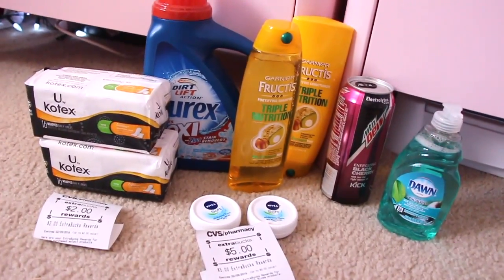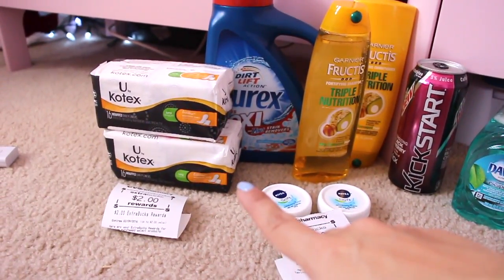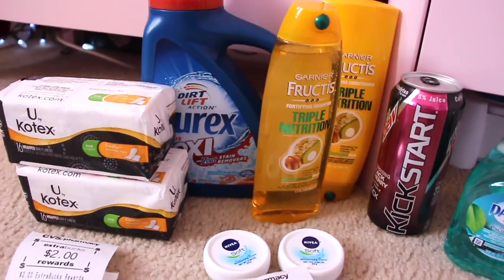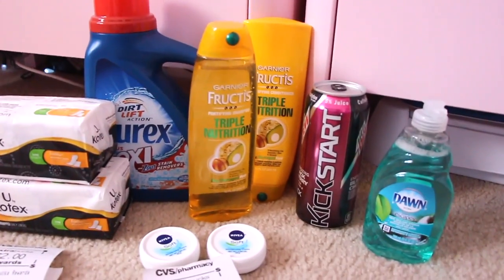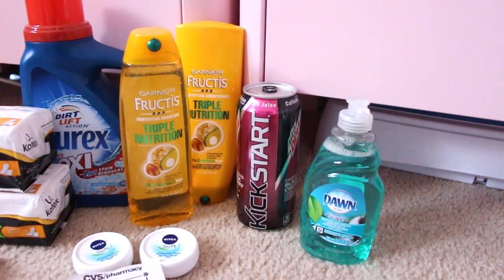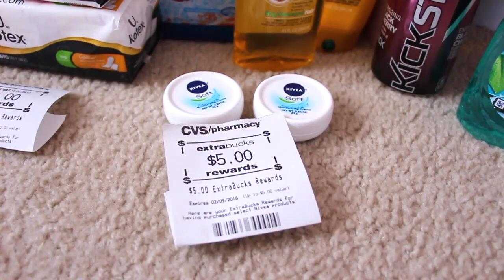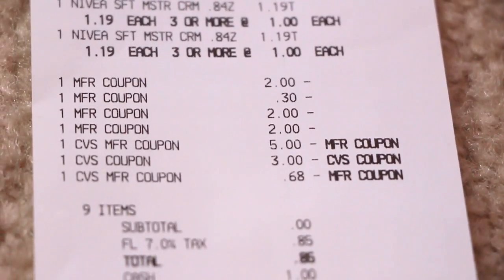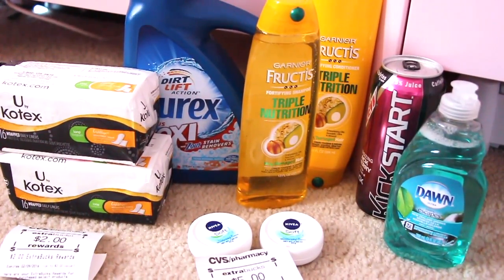CVS couponing 1-10-16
Discount sites
Gilt Get $25 when u sign up